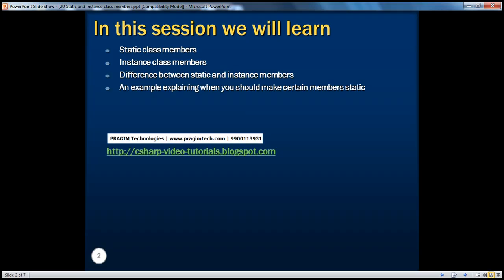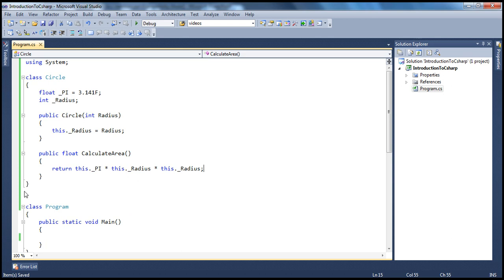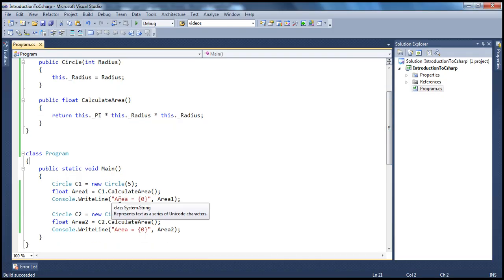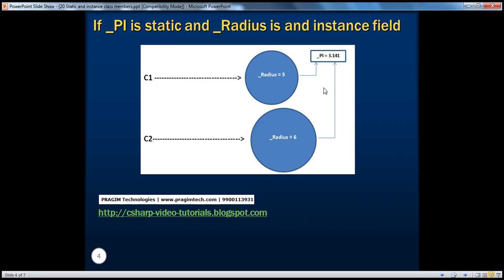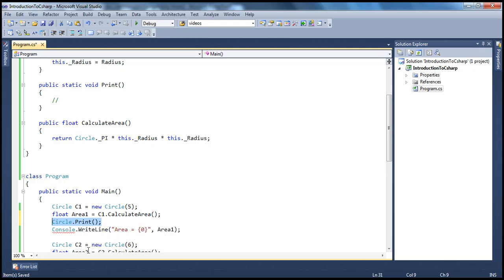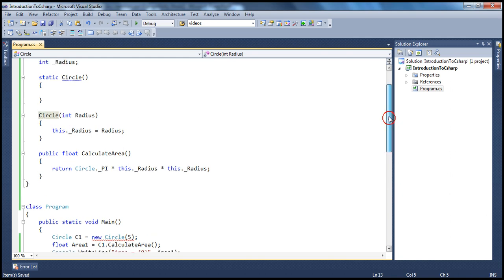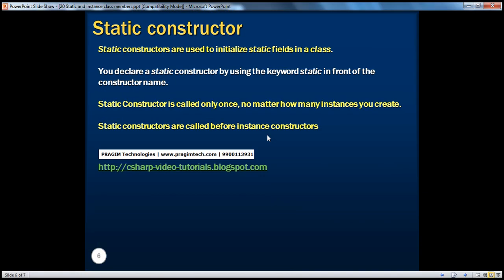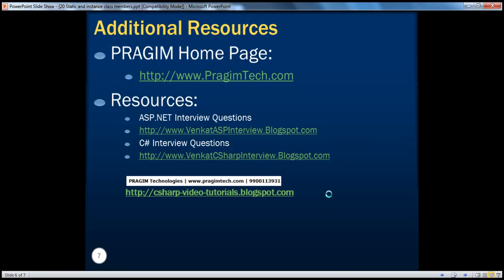Part 20 - C# Tutorial - Static and instance class members.avi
In this part of the c sharp tutorial we will learn
1. Static class members
2. Instance class members
3. Difference between static and instance members
4. An example explaining when you should make certain members static